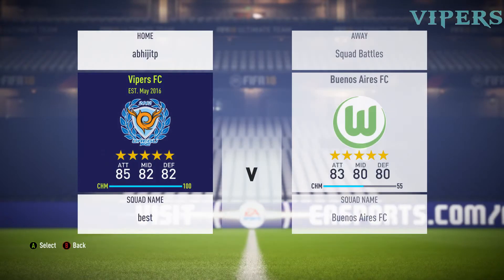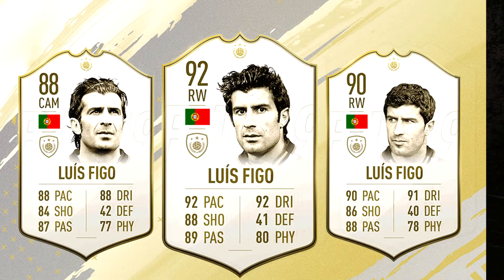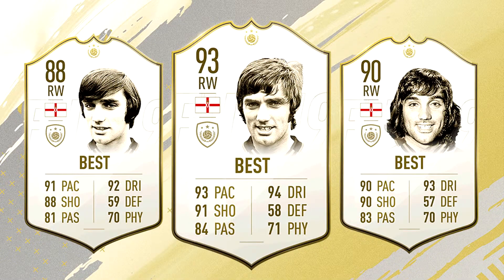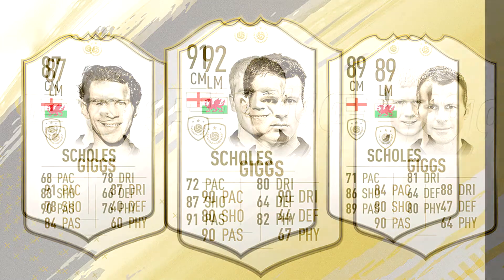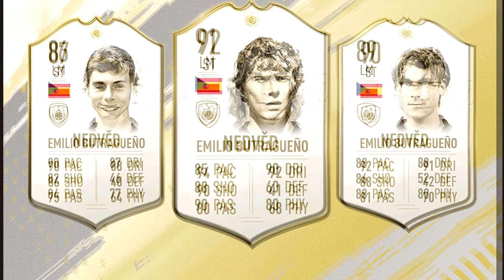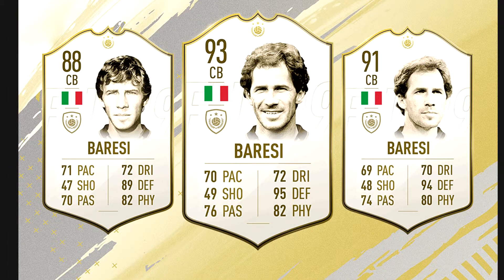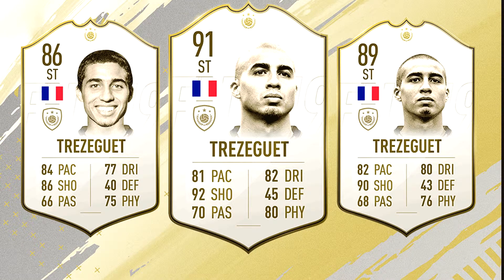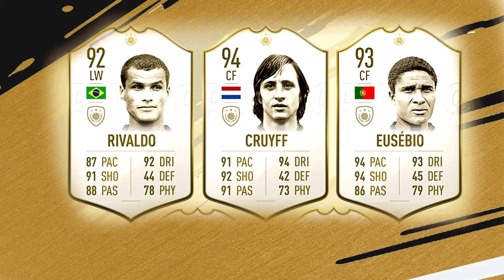FIFA 19 - NEW ICONS CONFIRMED - FIFA 19 ULTIMATE TEAM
24 NEW ICONS CONFIRMED FOR FIFA 19 ULTIMATE TEAM. 89 CAMPBELL . 92 FIGO 90 LEHMANN . 92 LINEKER AND SO ON .